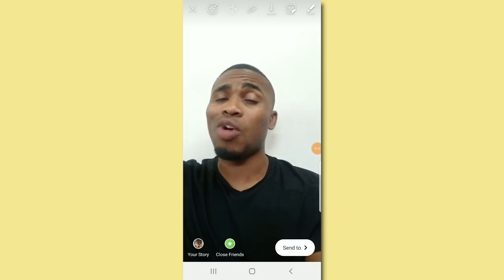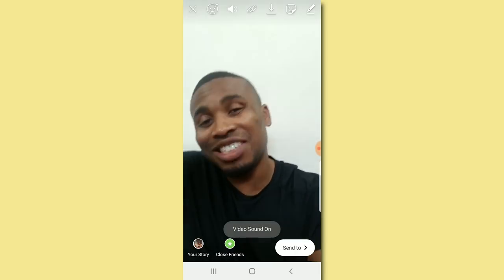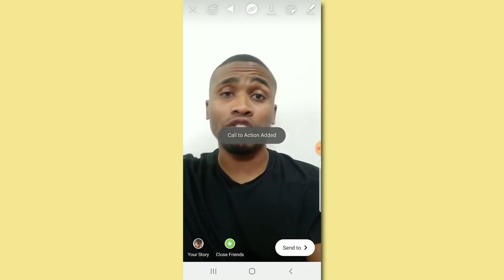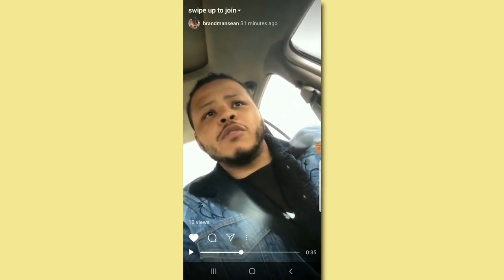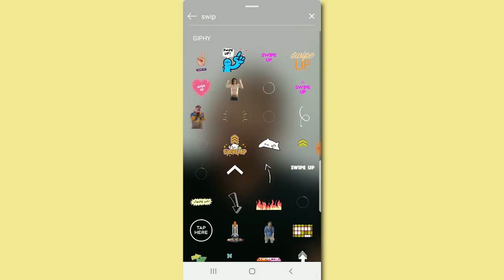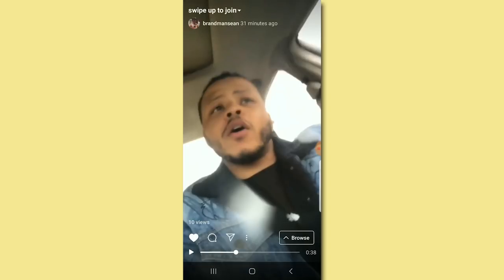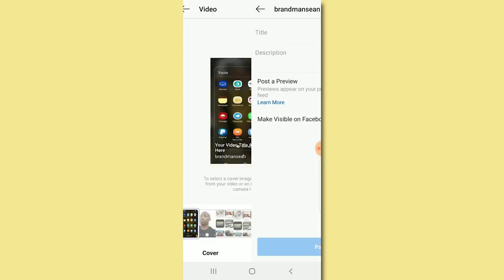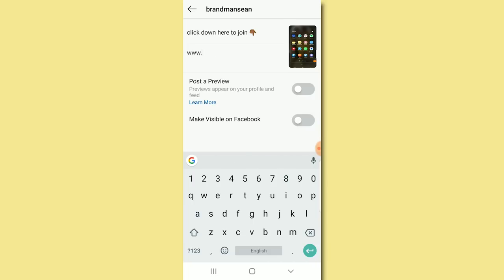Swipe Up WITHOUT 10K Instagram Followers (2 EASY Solutions - Stories and IGTV)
BrandMan Channel intro beat produced by @BeatsbyMalex -- beatsbymalex.com
BrandMan Sean intro produced by Aman
BrandMan Sean outro beat produced by @adoniscalso